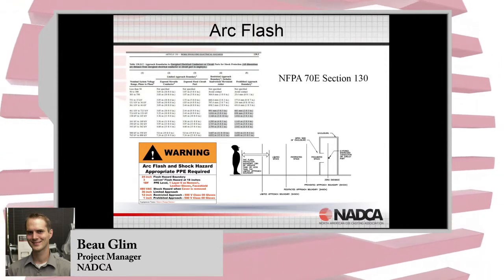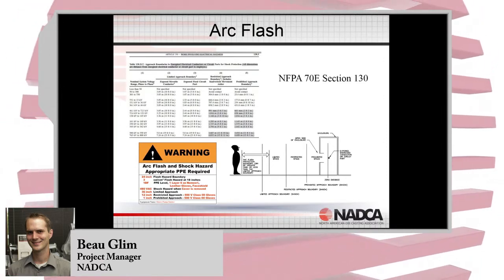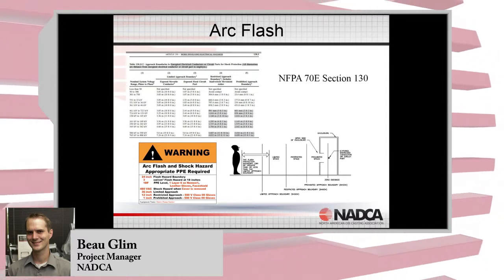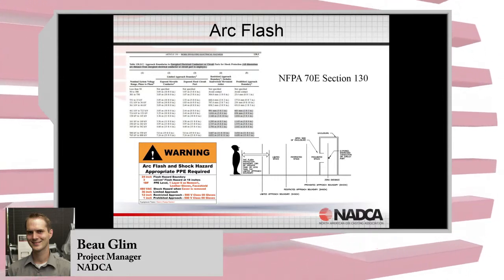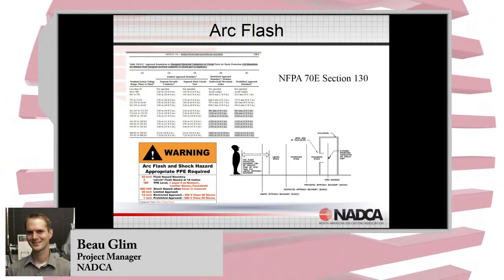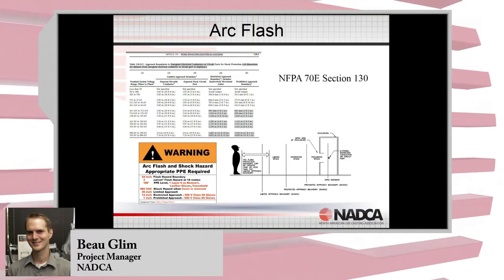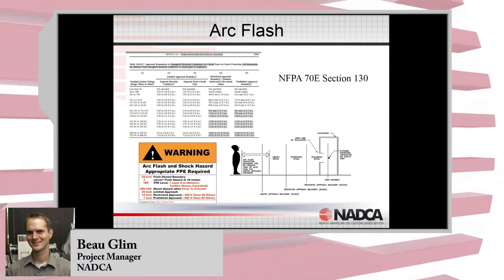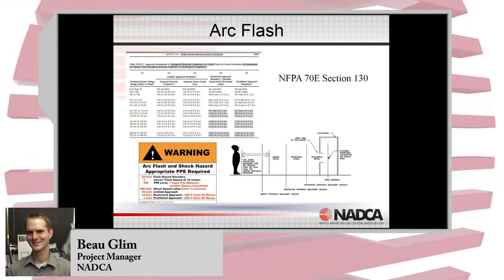Safety Managing Safety in Die Casting